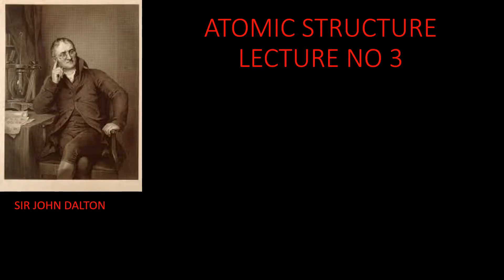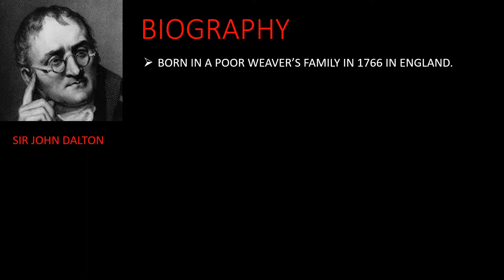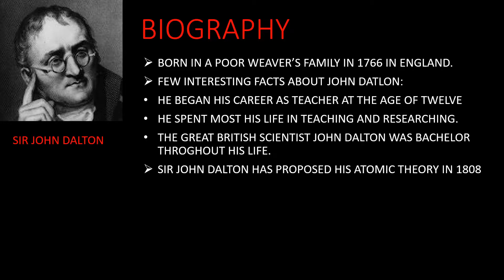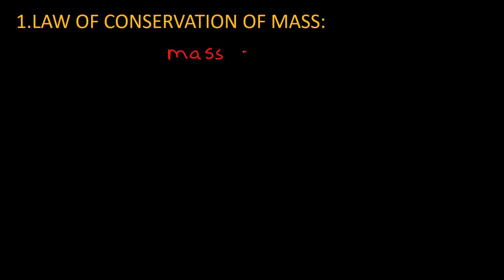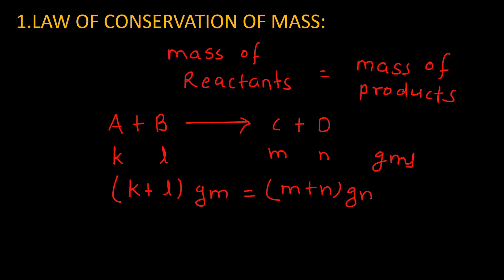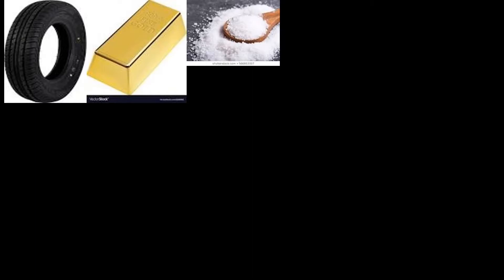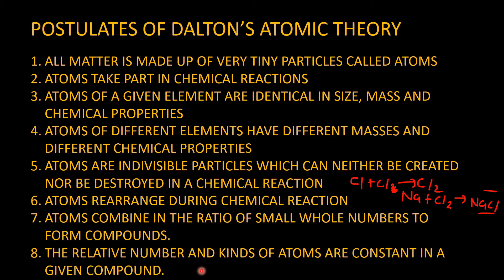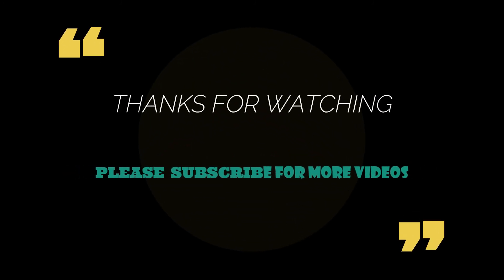ATOMIC STRUCTURE LEC3:SIR DALTON'S ATOMIC THEORY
IIT, NEET & UPSC FOUNDATION COURSE FOR 10TH STD
Chapter : ATOMIC STRUCTURE LECTURE 3

Sir Dalton's atomic theory

Sciphilic Academy of Kapil Mahindrakar Sir, Nikhil Sonwane sir and Sweta Thakur Mam